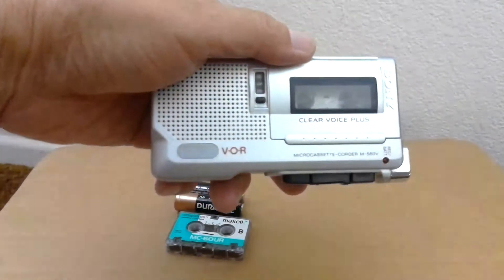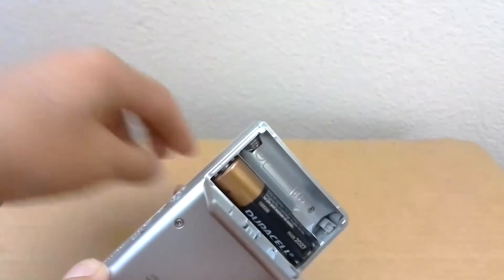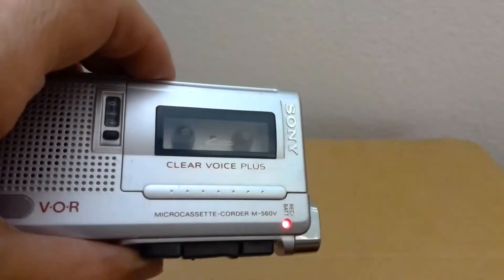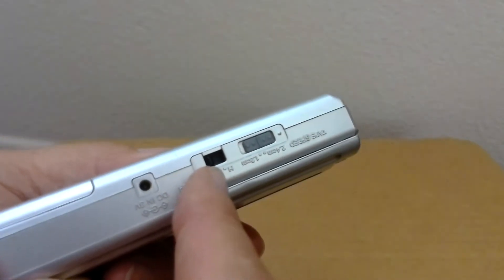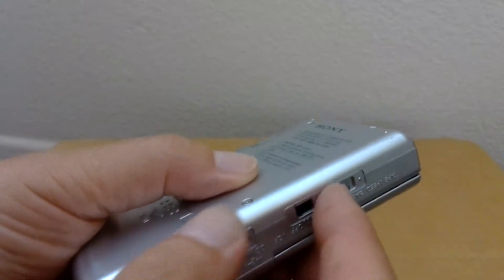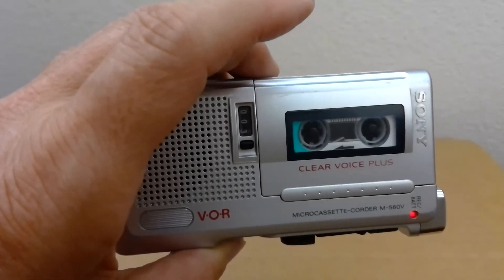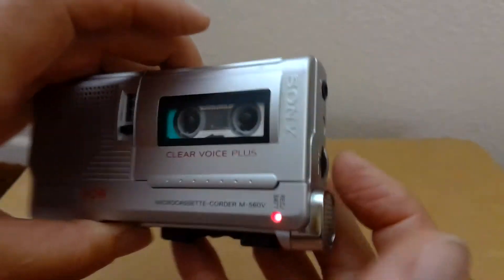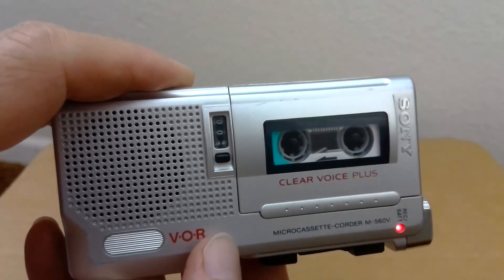Sony Clear Voice Plus M-560V Microcassette Recorder Test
Demo Test